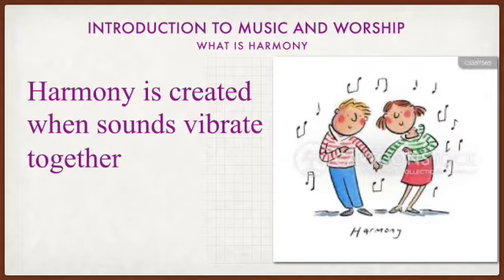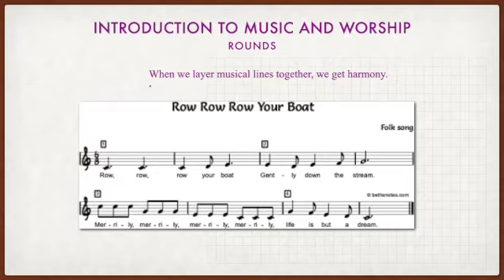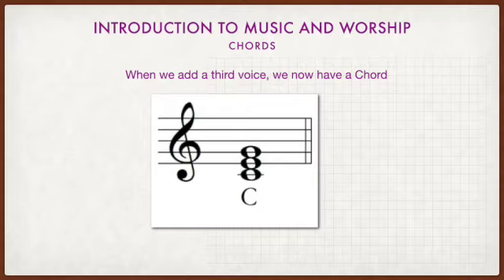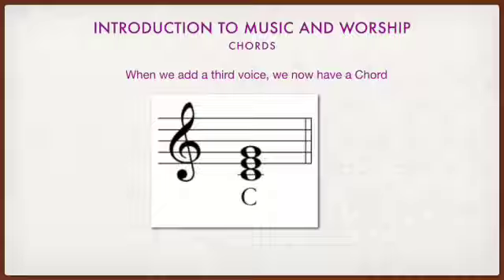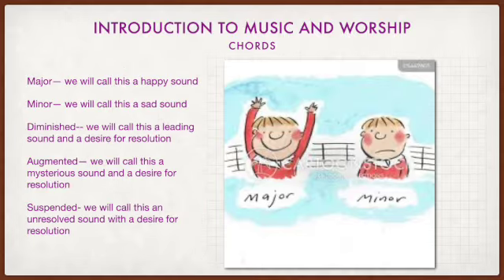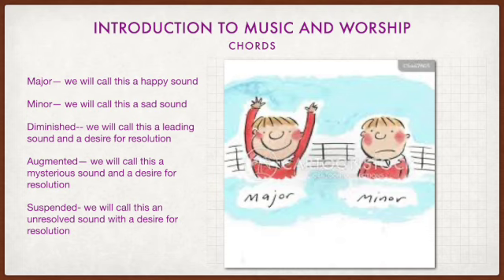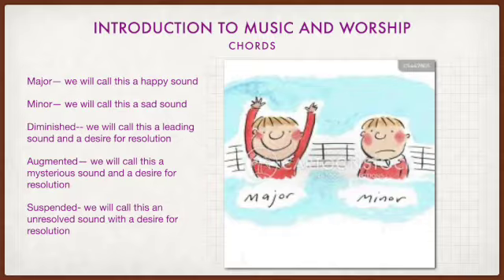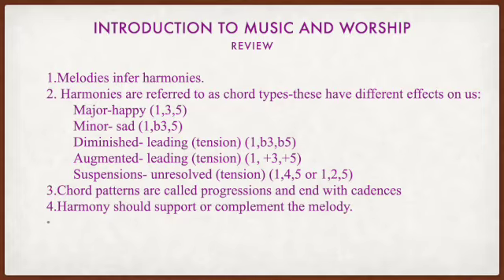Lesson 24 What is Harmony SD 480p